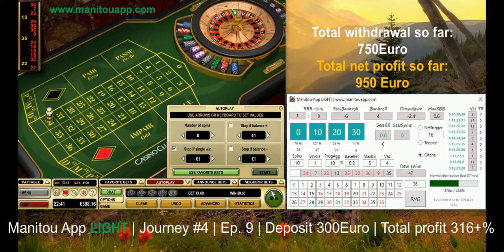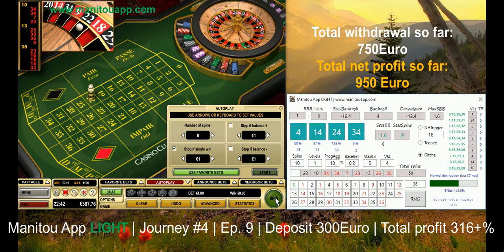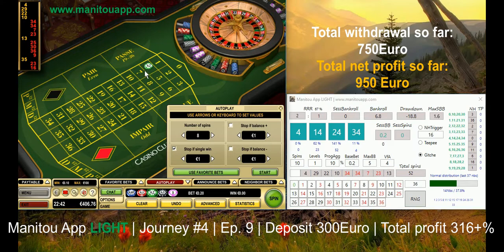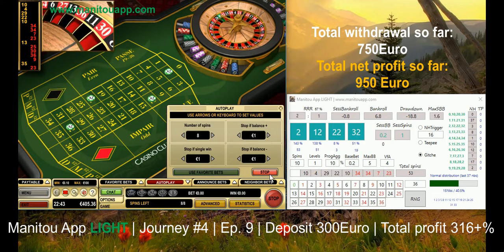Manitou App LIGHT | Journey #4 | Ep. 9 | Casino Club | live online roulette | Strategies and systems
AUDIO COMMENT!

There is nothing better worldwide for online roulette than Manitou App and Manitou App LIGHT in combination with my long-term strategy.